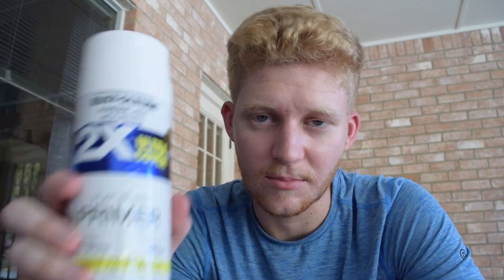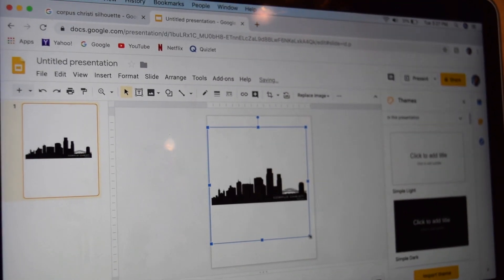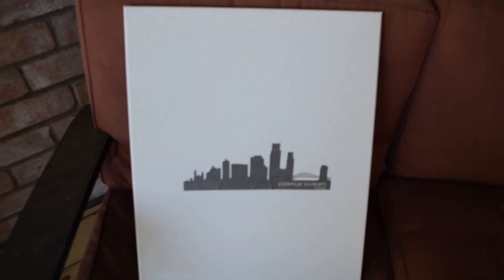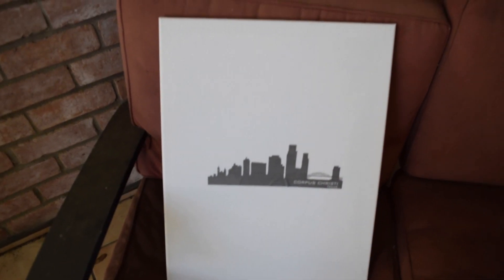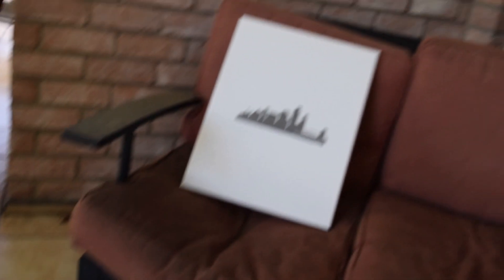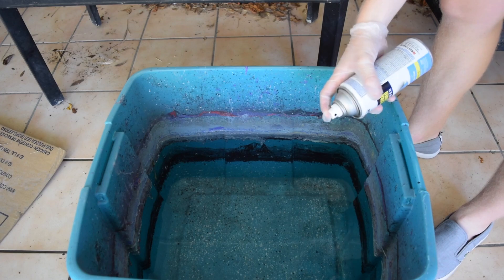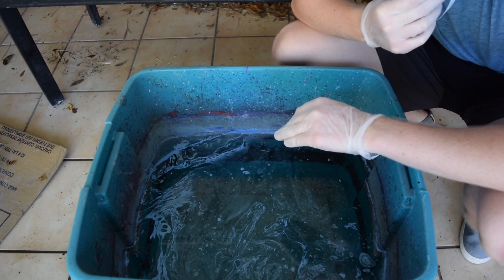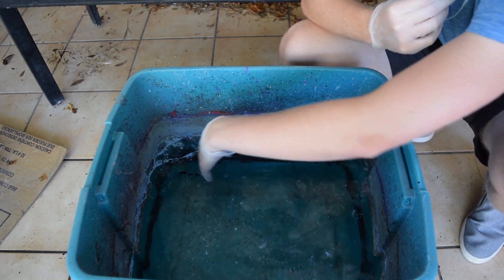HOW TO HYDRO DIP ANYTHING! (Beginners guide to Hydro Dipping)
This video is about how to hydro dip anything for beginners! Create your own personalized patterns with just water and spray paint! If you hydro dip something send me a picture @lukeraglin on Instagram!

I'll be going to an art walk downtown Corpus Christi, Texas to sell my hydro dipped canvases and hydro dipped iPhone cases. I'll have some blank canvases and iPhone cases for people to come and hydro dip their own! (if the art walk lets me) If I'm not allowed to have people hydro dip due to toxic reasons, you can choose your colors and I'll be able to do it for you. I'll have different size canvases and different size phone cases. Prices won't exceed around $20. The date is November 1st, Friday, from 5:30pm-9:00pm. I hope to see ya'll there!

I appreciate every single like and each individual subscriber, thank you!

Snap: lrags10